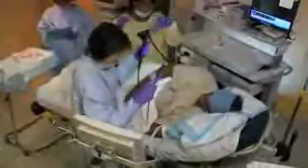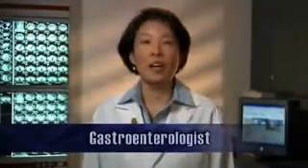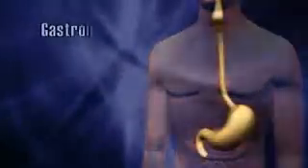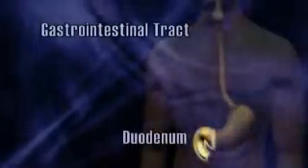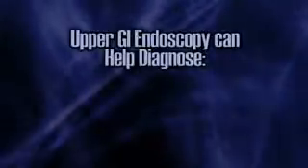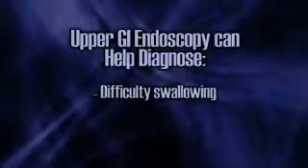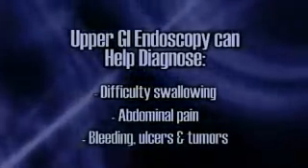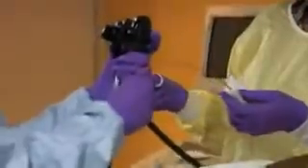Preparing for an Upper GI Endoscopy • AGA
Web Videos and Pictures for Drs Atwa and Paracha Medical Practice